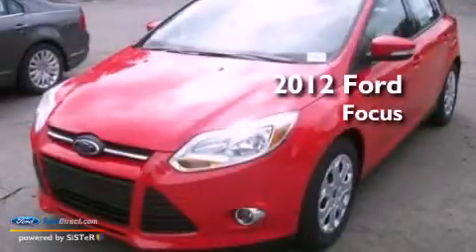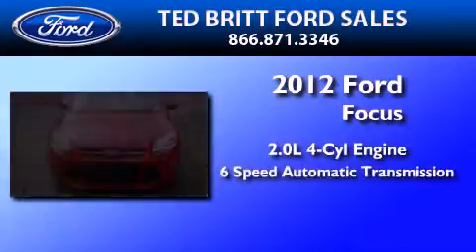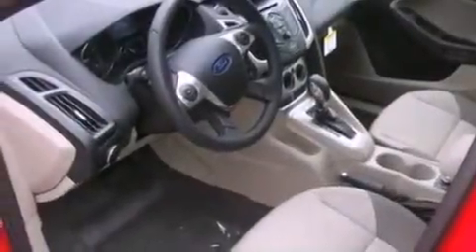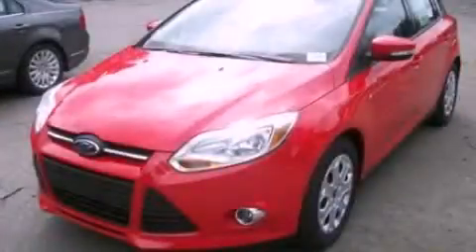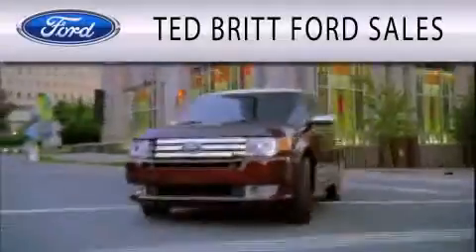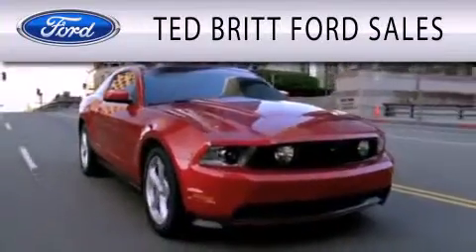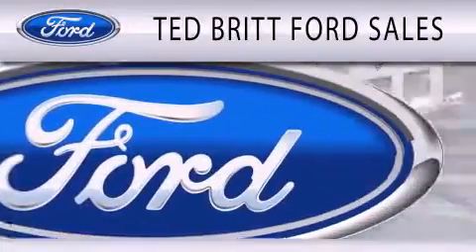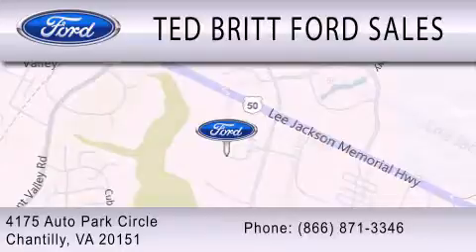2012 FORD FOCUS VA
Year : 2012
 Make : FORD
 Model : FOCUS
 Engine : 2.0L I4
 Trans . : AUTO 6SPD
 Exterior : RACE RED

 Interior : MEDIUM LIGHT STONE
 Stock : 25783

 4175 Auto Park Circle
  , VA 20151